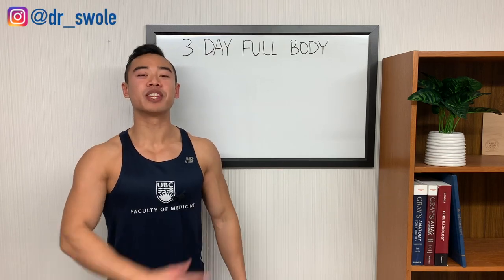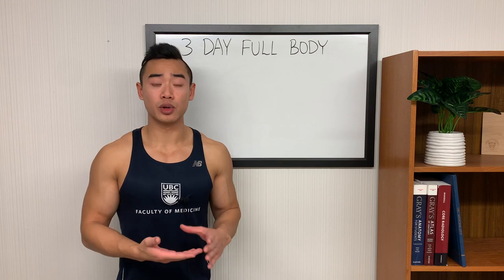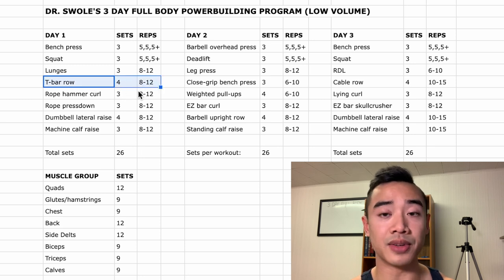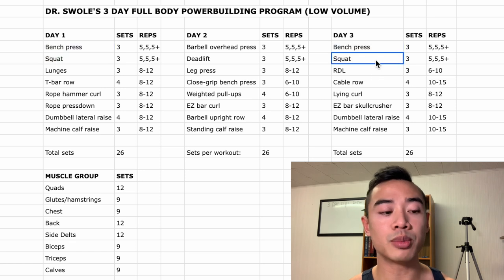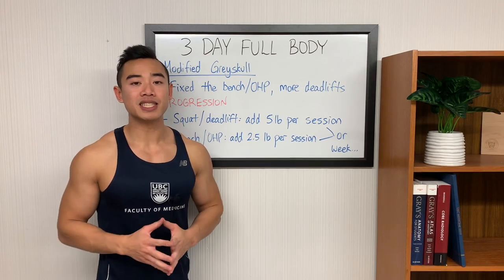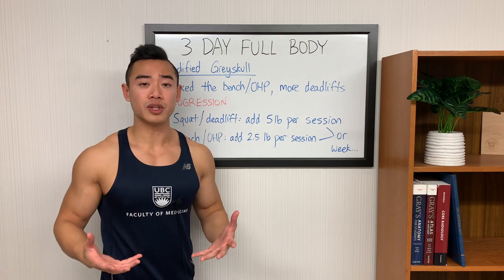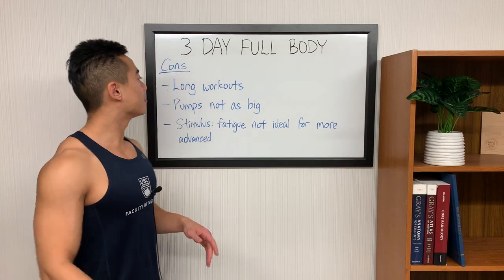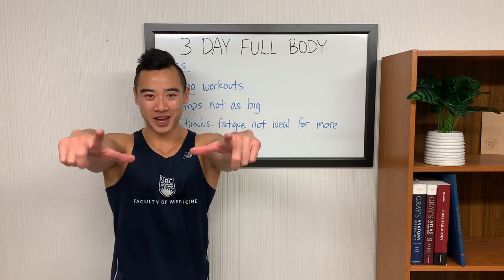FULL BODY SPLIT | 3 Day Powerbuilding Program (GreySkull LP)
Here I share a full body powerbuilding split set for three days per week. This is a low volume workout program designed for a beginner to early intermediate athlete who wants to build strength and muscle mass.

The split uses a modified Greyskull powerbuilding program which uses a linear progression scheme. The powerbuilding approach can work well for beginner bodybuilders because they can maximize strength and hypertrophy gains simultaneously. They also don't have to worry so much about fatigue because they aren't lifting very heavy weights.